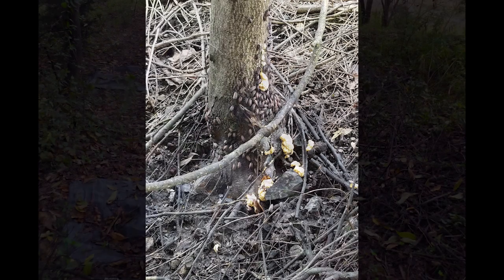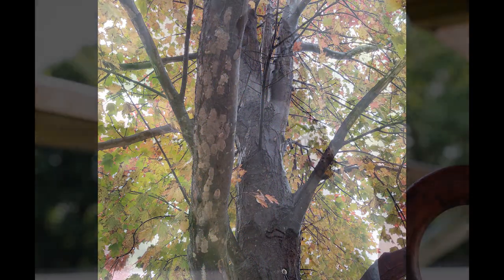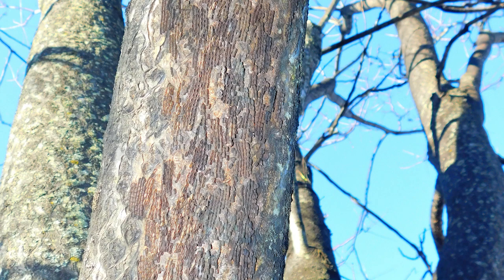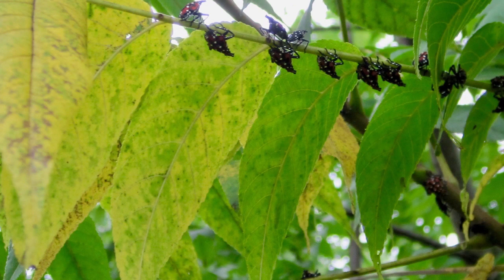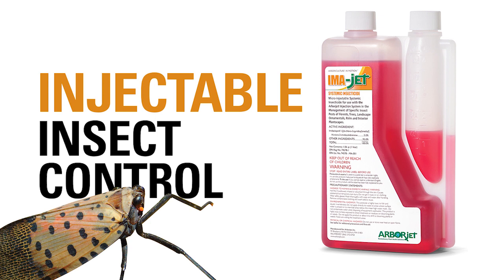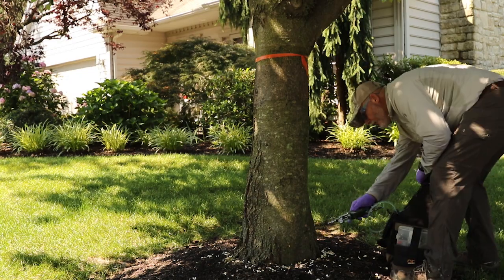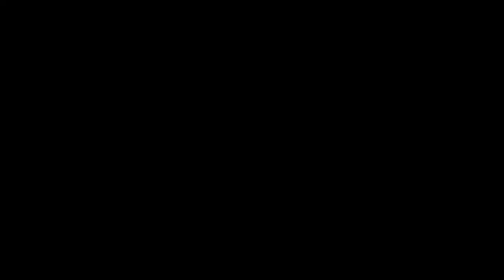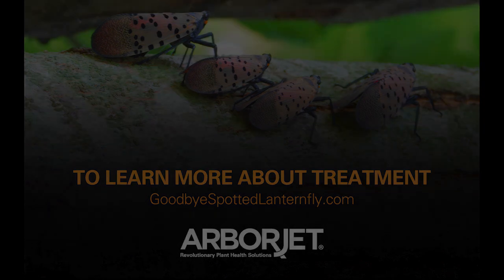Goodbye Spotted Lanternfly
Trying to avoid sooty mold? Put this on your honeydew list